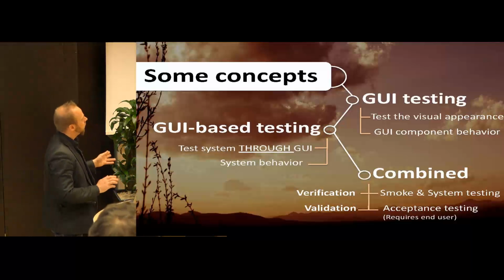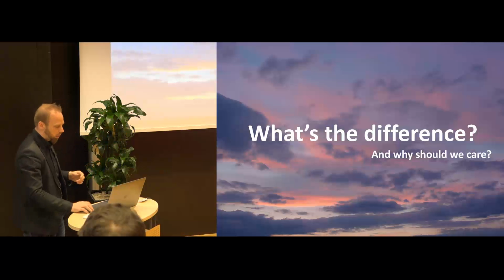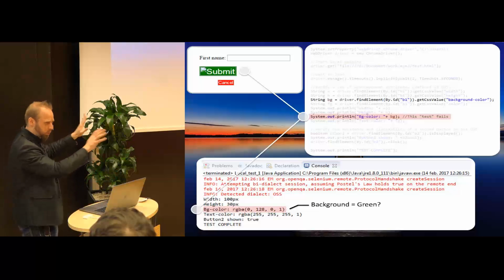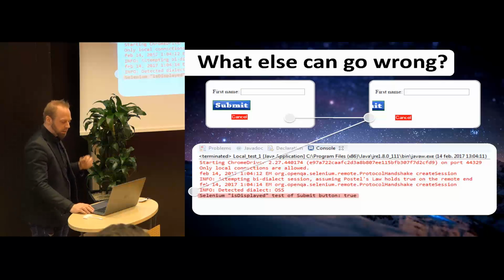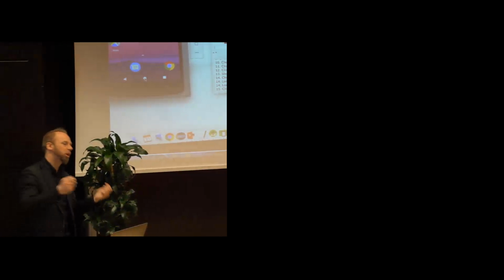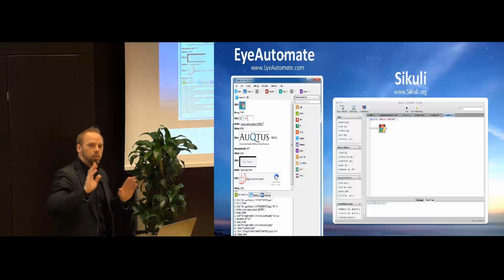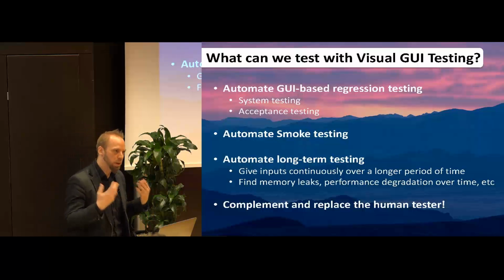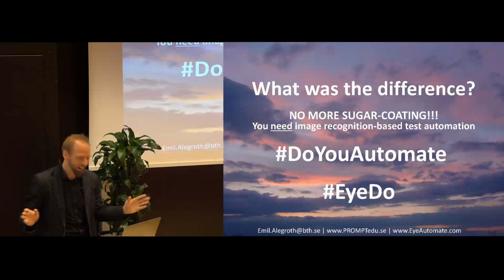Do You Automate by Emil Alegroth